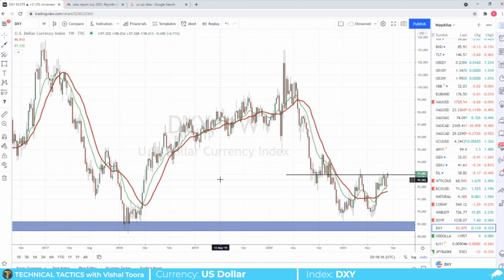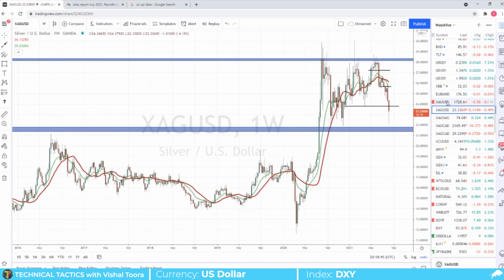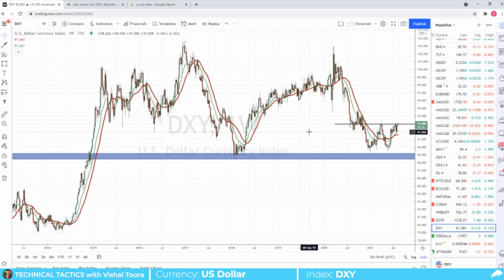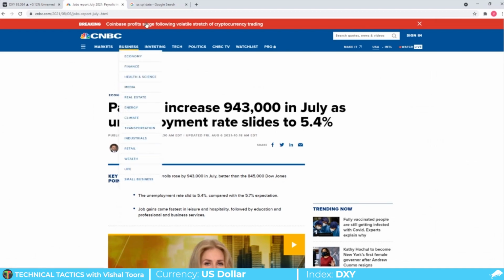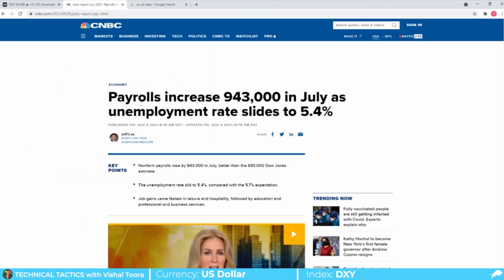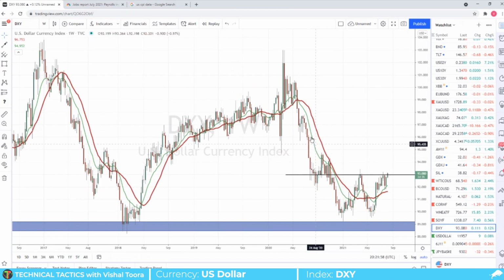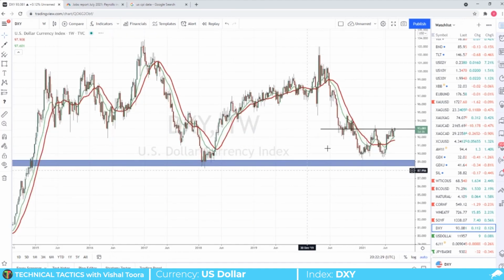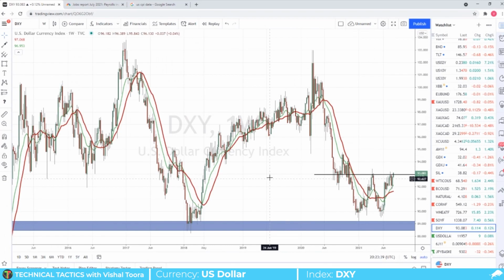Is a New US Dollar (DXY) Bull Trend Beginning? And What does this mean for Stock Markets and Gold?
Huge week for the US Dollar (DXY). If the Dollar closes above 93 on the weekly chart, we are triggering a new bull run technically. Is money running into the Dollar due to fear? Or is it because of the Federal Reserve and Tapering expectations? US CPI comes out tomorrow, and this data print will impact the Dollar and Stock Markets.